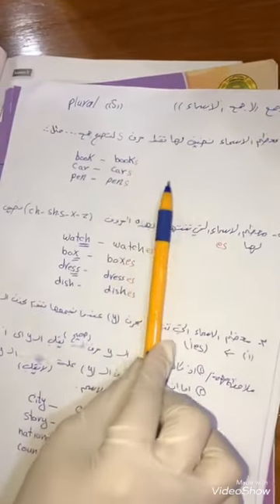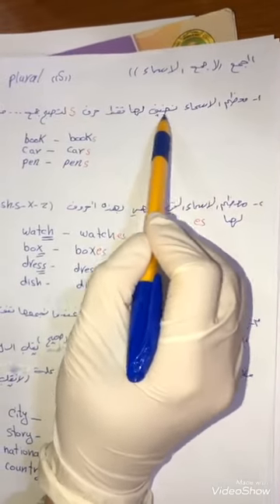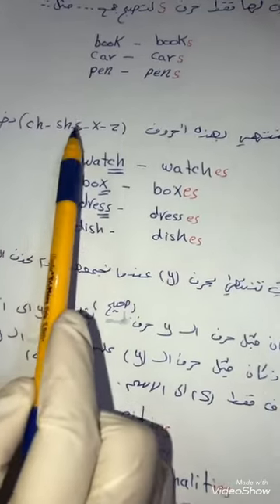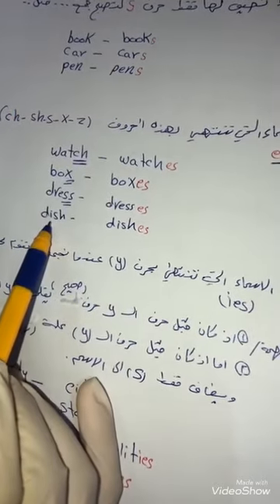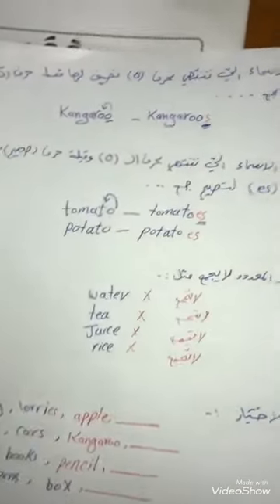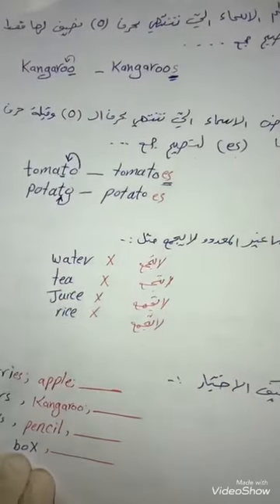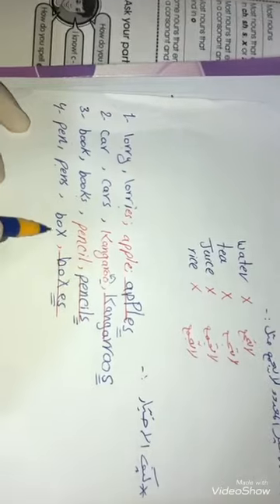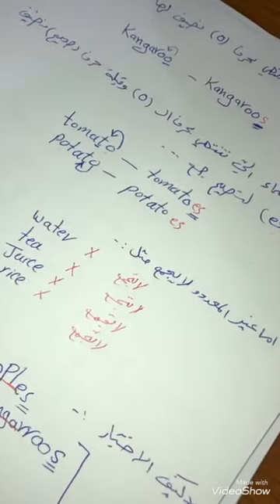مادة اللغة الانگليزية للصف الخامس الابتدائي 1/4/2020